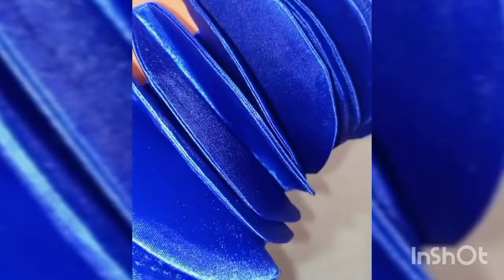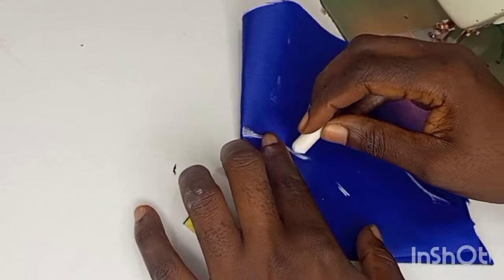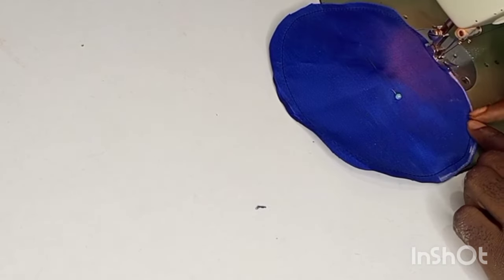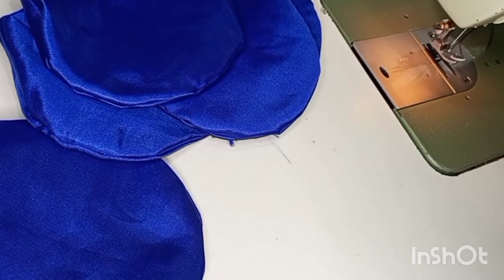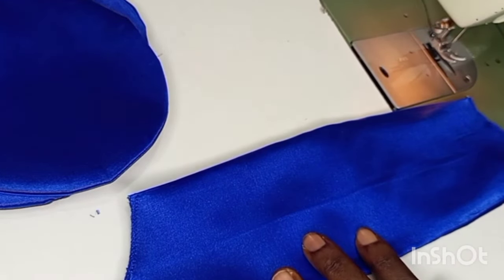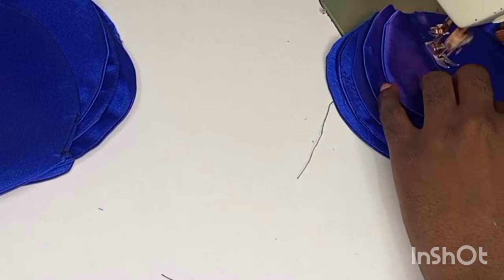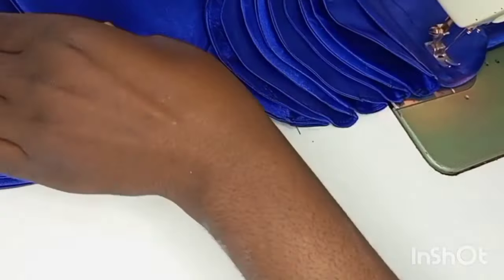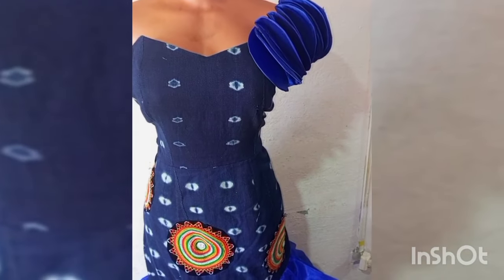How to create a circle petals sleeve/ bible sleeves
this is a tutorial on how to cut and sew this beautiful circle petals sleeve. it is also called bible sleeves. please kindly subscribe to my channel to watch more on our sleeves series